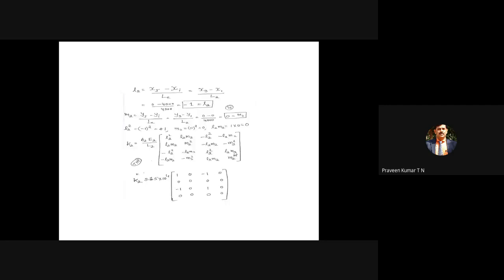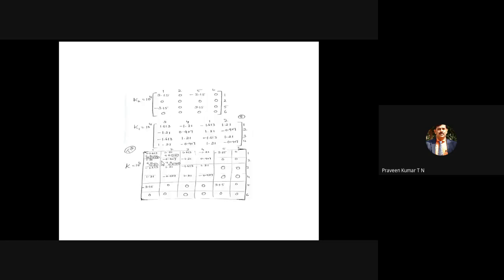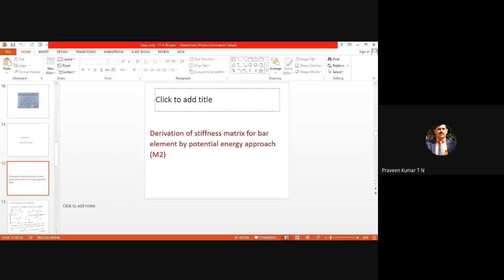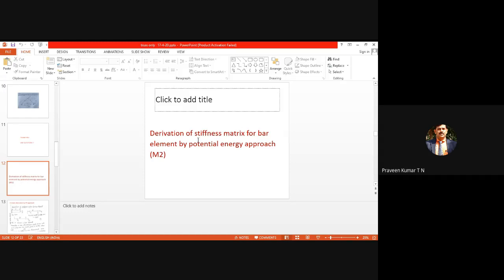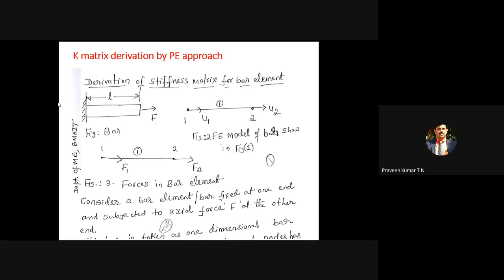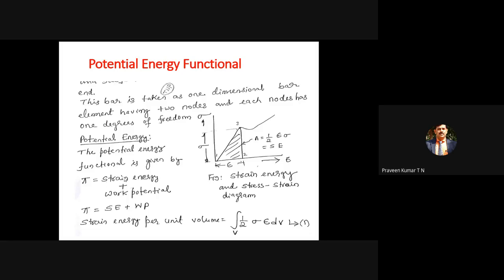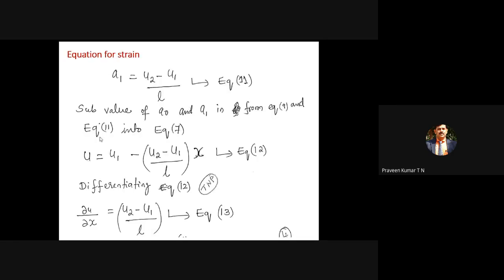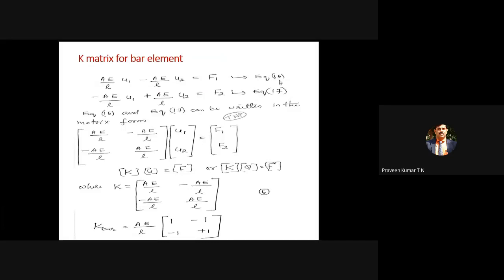VI SEM TNP FEA lecture video truss problem 18 4 20